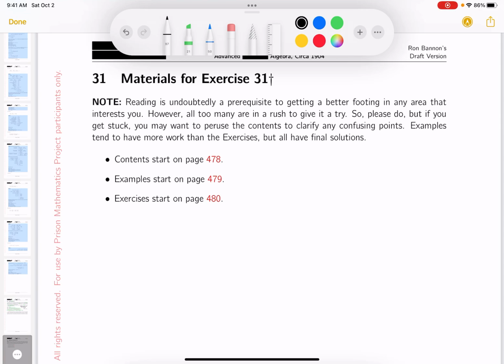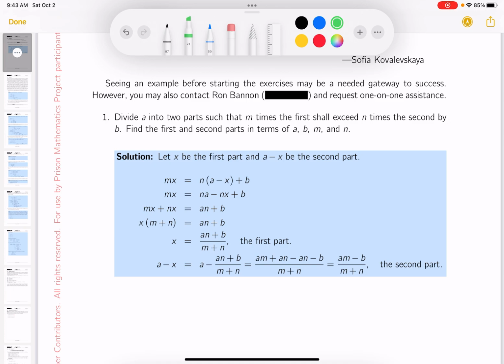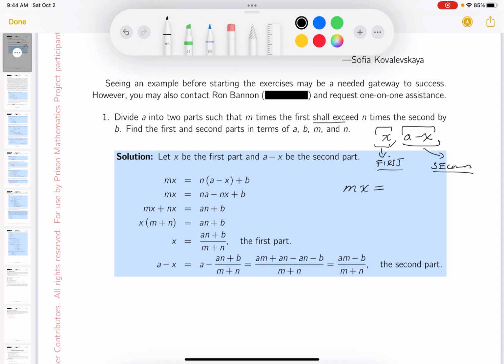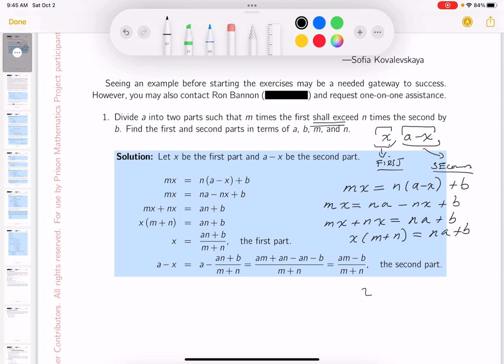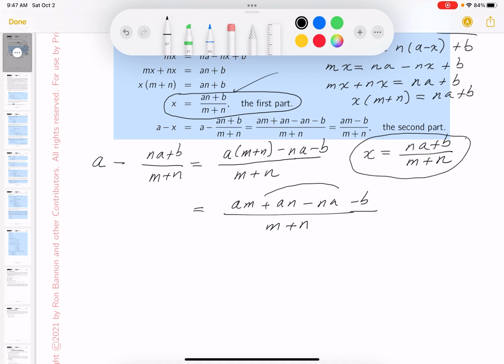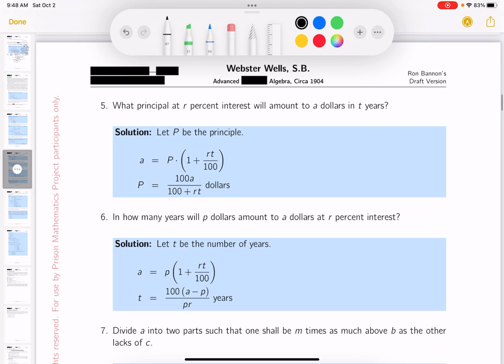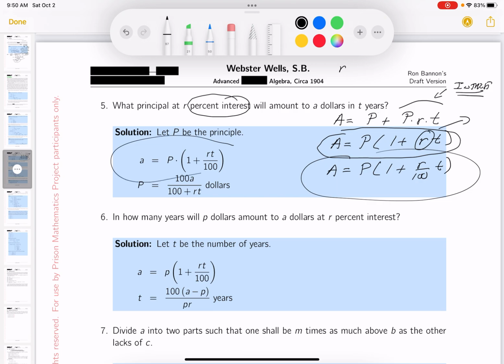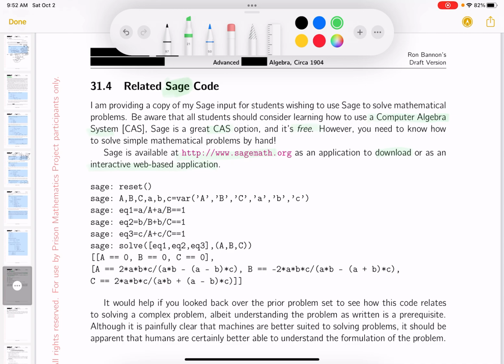31 ww exa